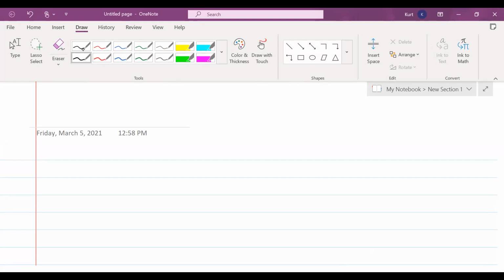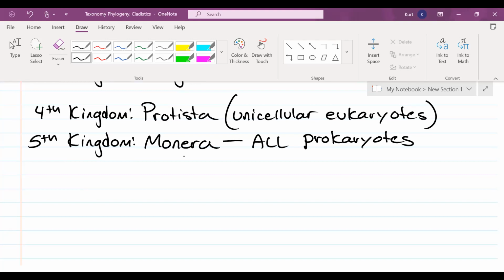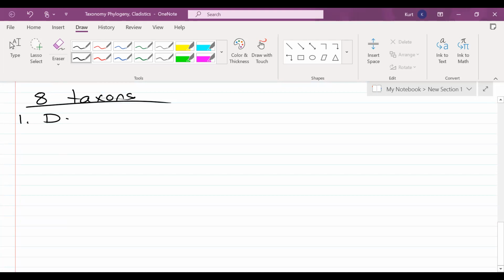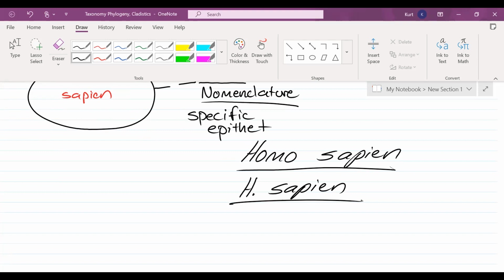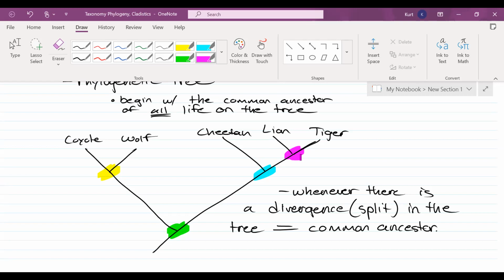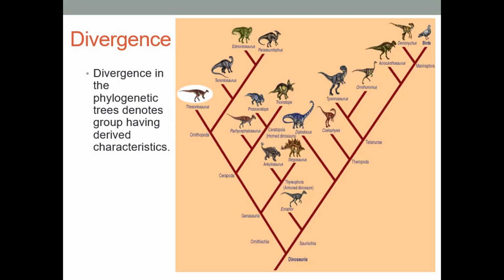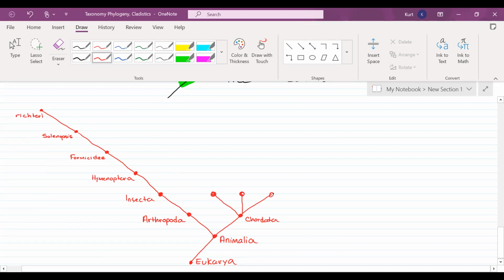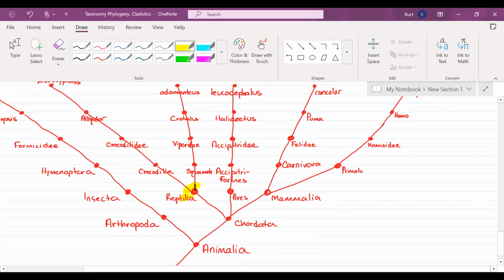AP biology Unit 7 - Lesson 79: Taxonomy and Phylogeny